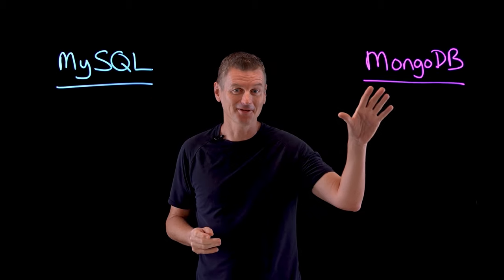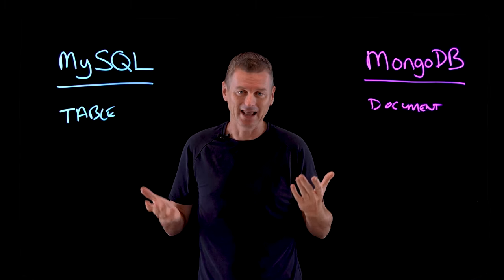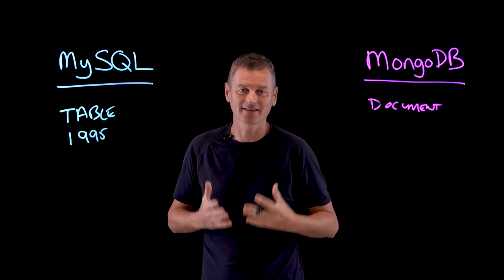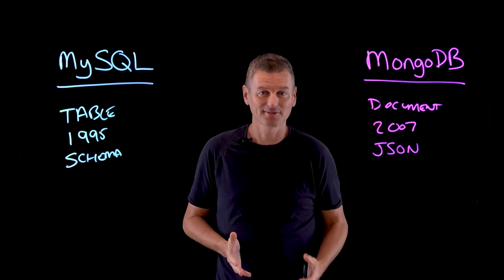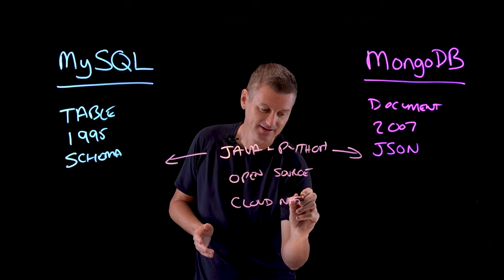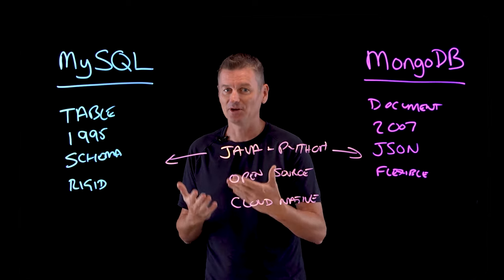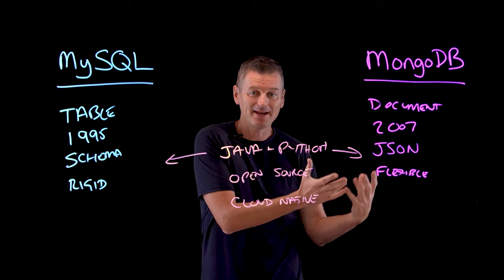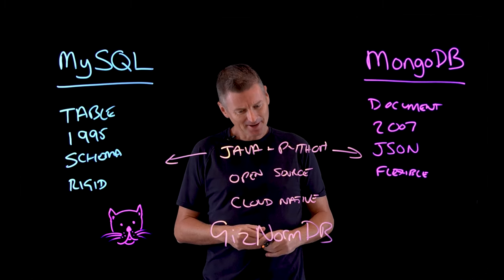MySQL vs MongoDB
Database management systems (DBMS) are software tools that allow users to store, extract, and query large sets of data. IBM’s Martin Keen explores the key differences between two of the most popular varieties – MySQL and MongoDB -  and explains how each got its unusual name.